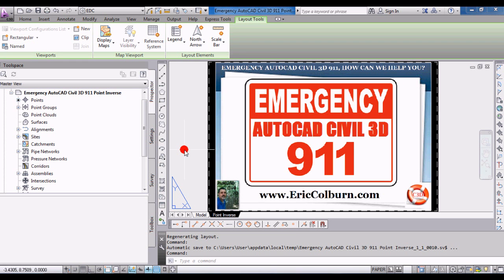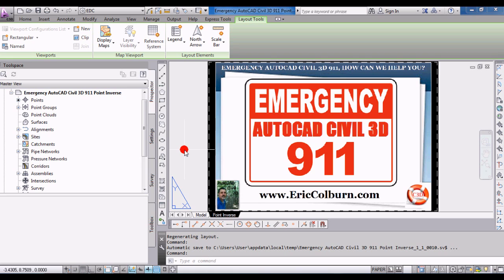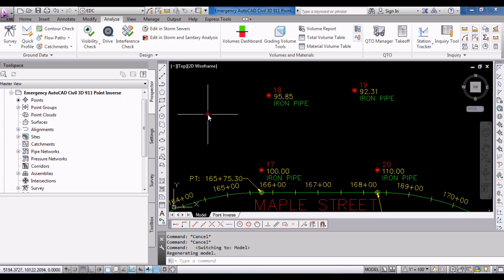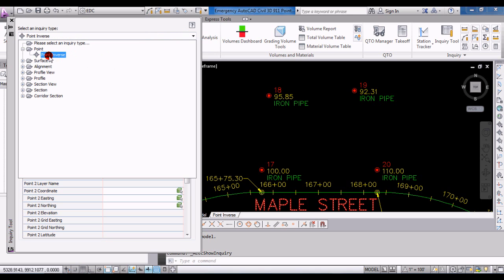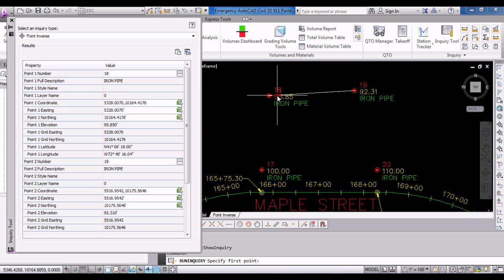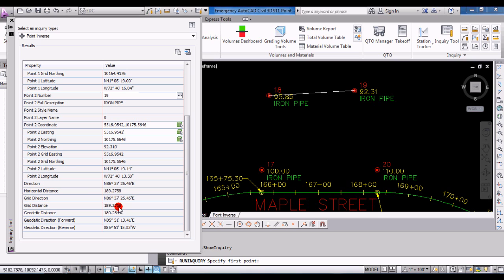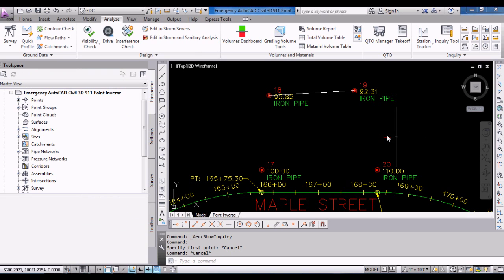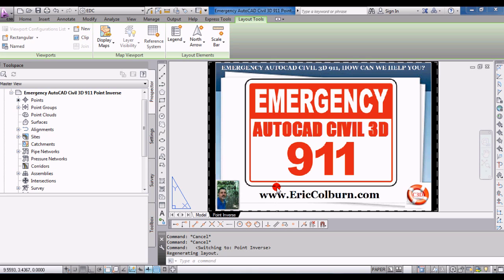Emergency AutoCAD Civil 3D 911 Point Inverse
EMERGENCY LAND SURVEYING 911, HOW CAN WE HELP YOU?

This video shows you how to inverse between points in AutoCAD Civil 3D.

Command Line Code: _AeccShowInquiry or ShowInquiry